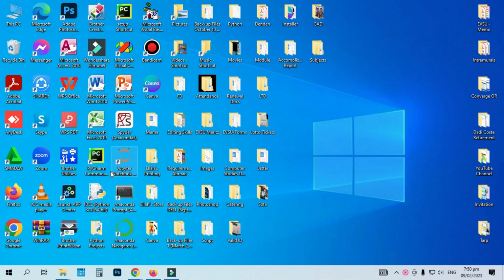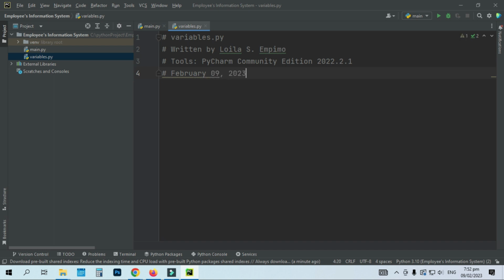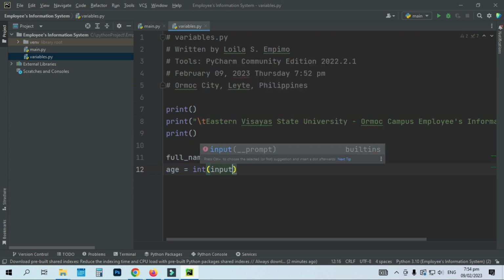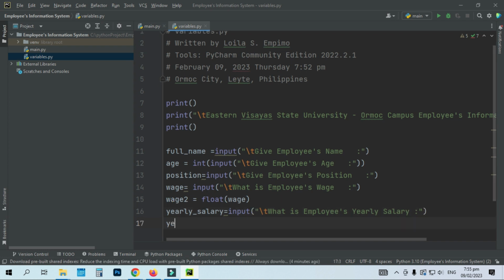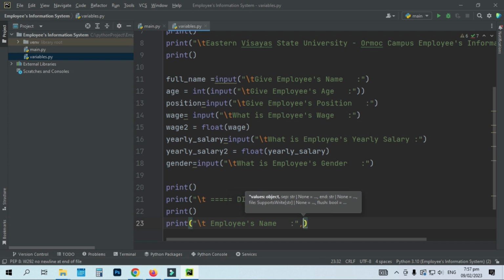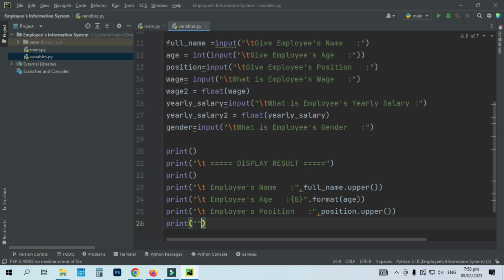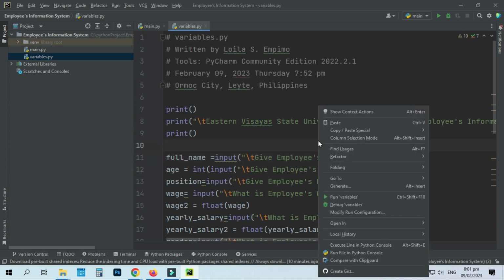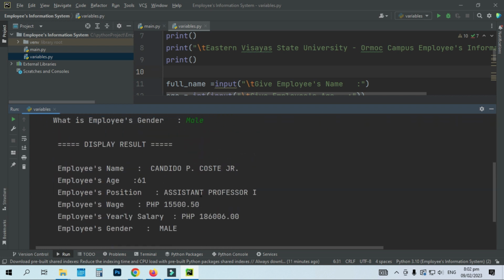Python Tutorial #6: Employee's Information System Using Python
Vlog Title: Employee's Information System Using Python

(Eastern Visayas State University-Ormoc Campus Employee's Information System)

I will teach you how to declare and use a variable.
Unlike other programming languages, Python has no command for declaring a variable.